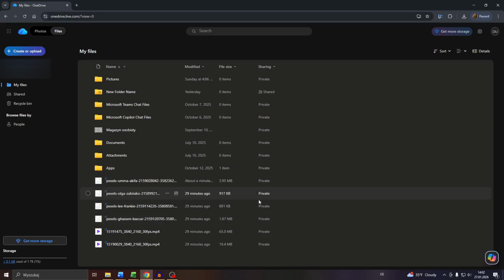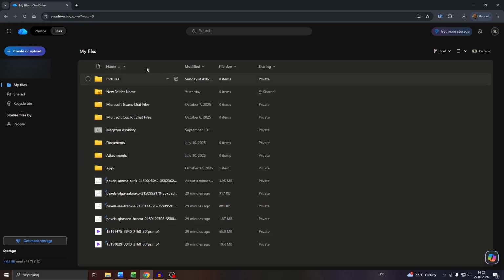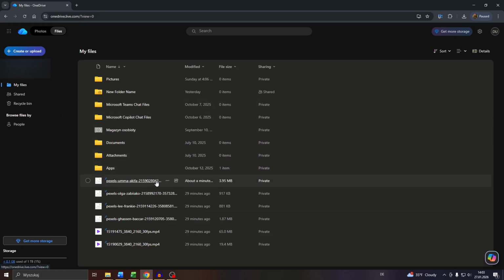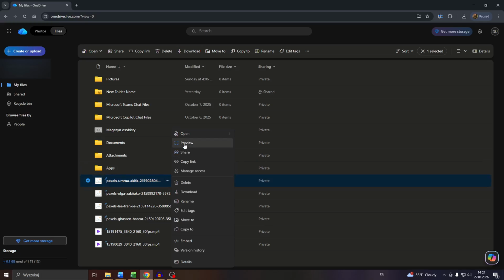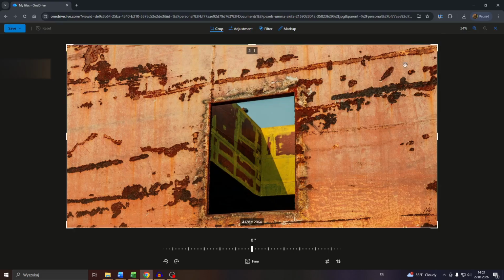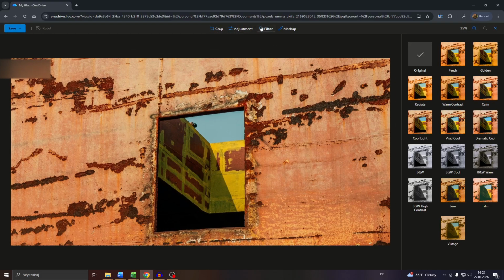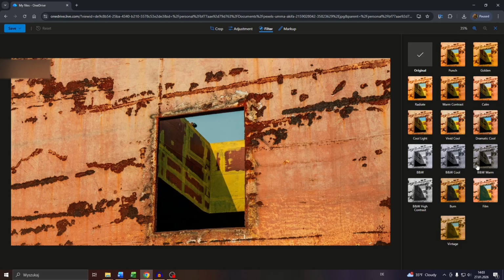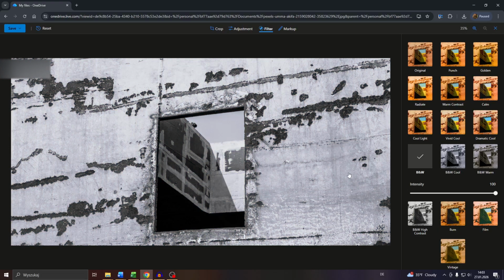How to Make Image Black & White on Microsoft OneDrive | Add Filter to Image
This tutorial explains how to convert an image to black and white on Microsoft OneDrive. You can apply basic image filters directly from the OneDrive photo editor.

If you're learning about using Microsoft OneDrive on PC and laptop, also check out how to crop an image on OneDrive